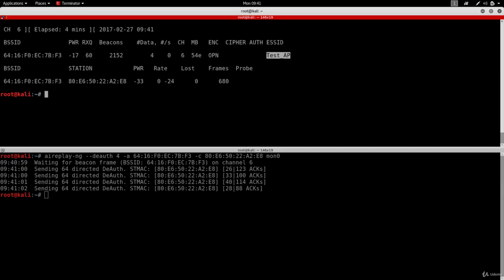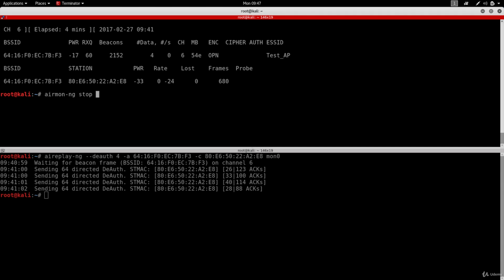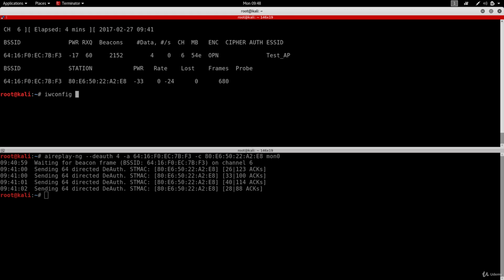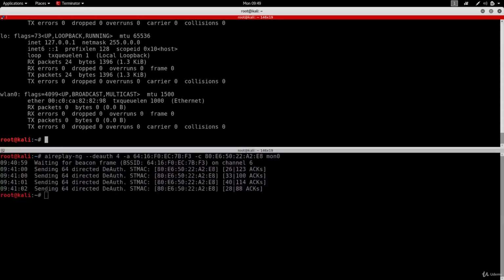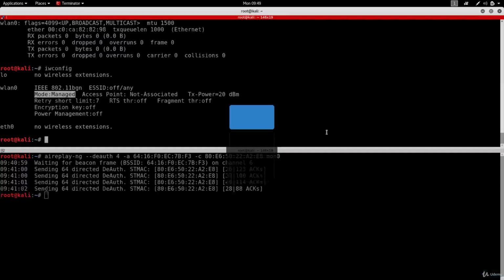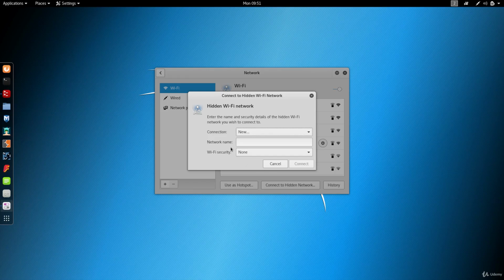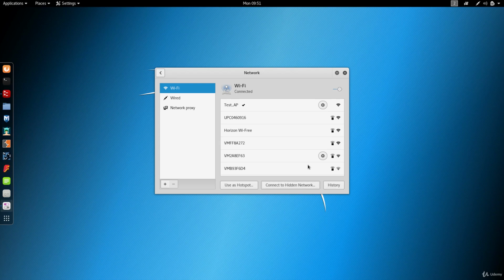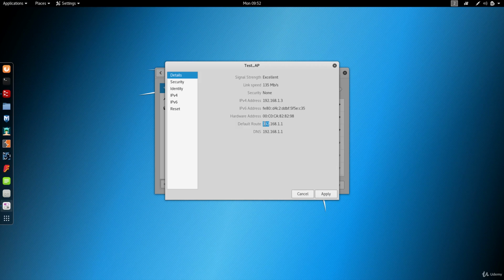connecting To Hidden Networks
Learn how to connect to a hidden network in kalilinux with this step-by-step tutorial. By following these simple steps, you can easily establish a connection to a hidden network on your linux device. Don't miss out on this essential guide!